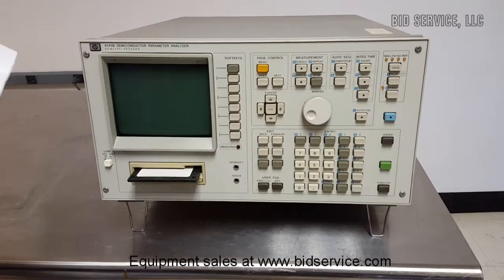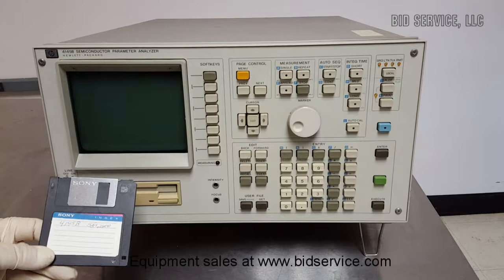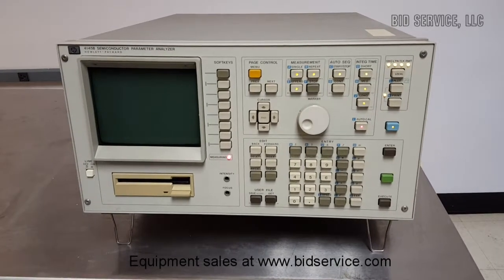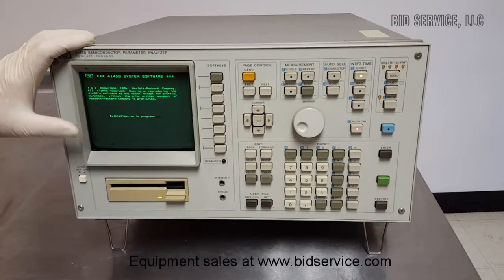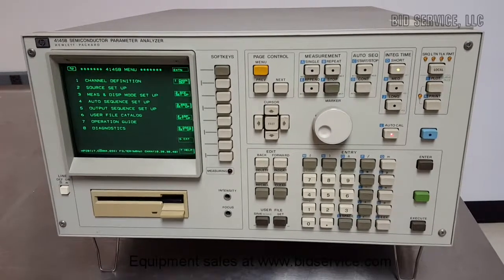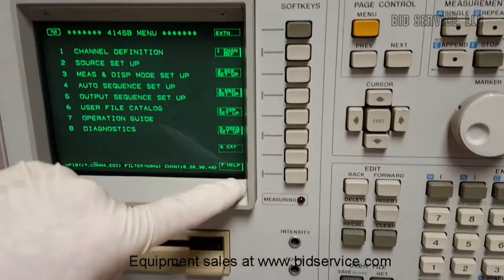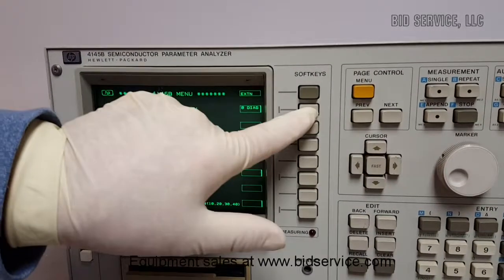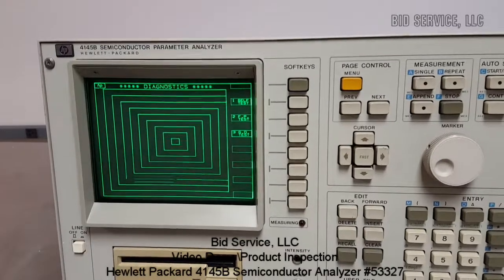Hewlett Packard 4145B Semiconductor Analyzer #53327